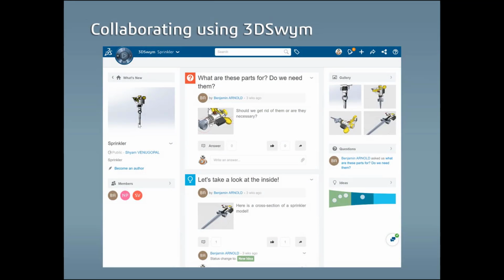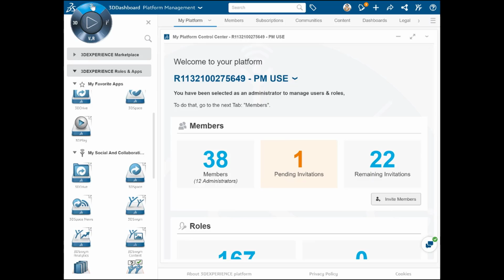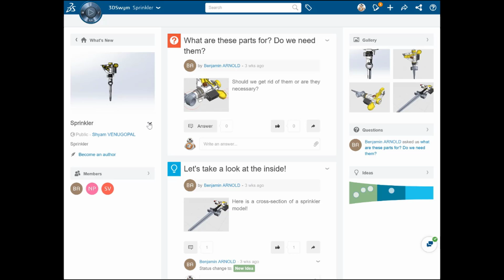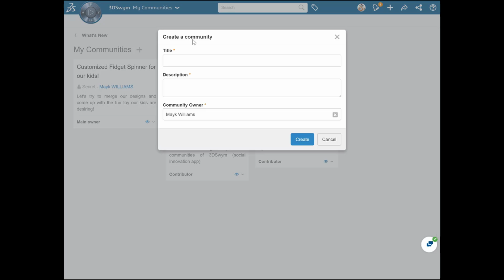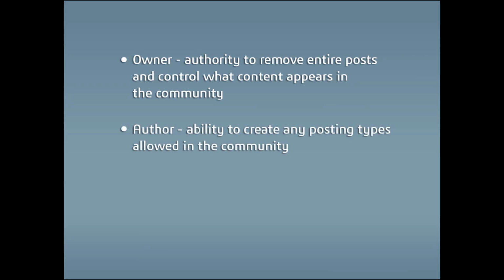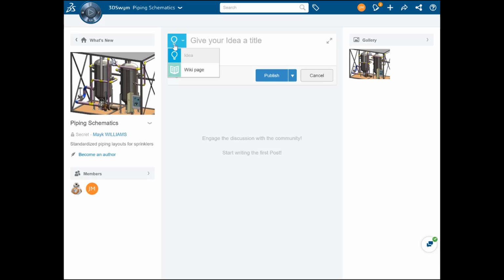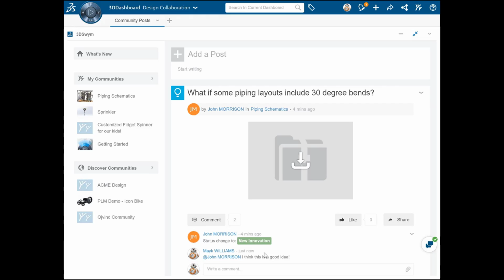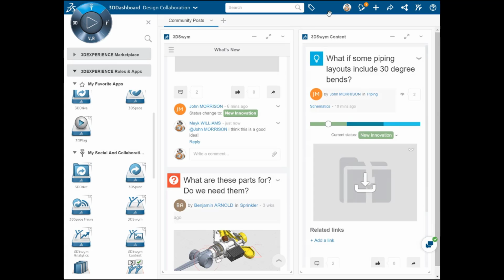3DEXPERIENCE - Collaborating 3DSWYM